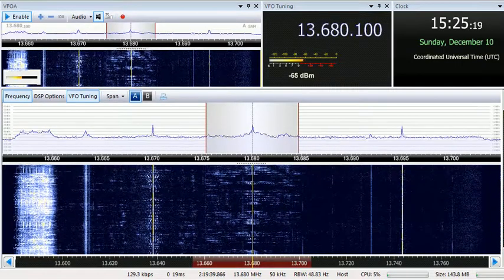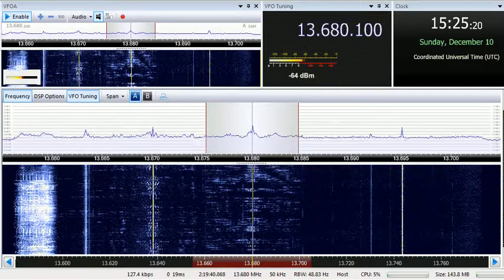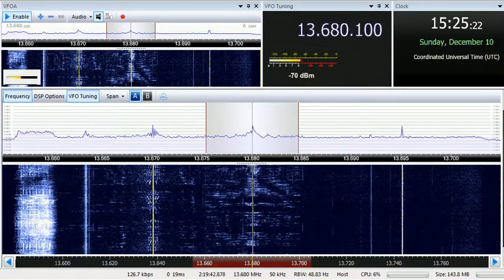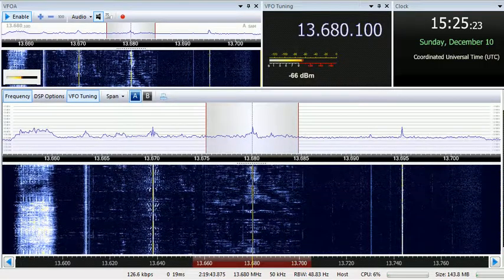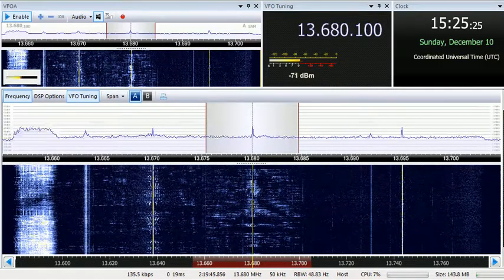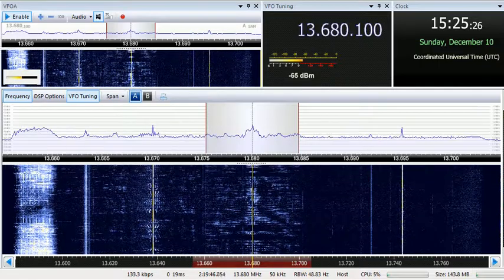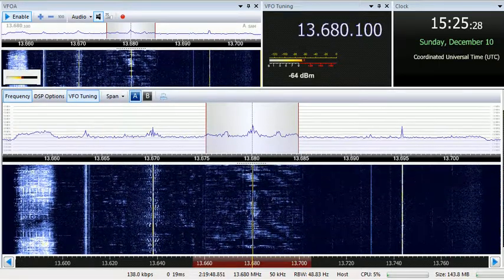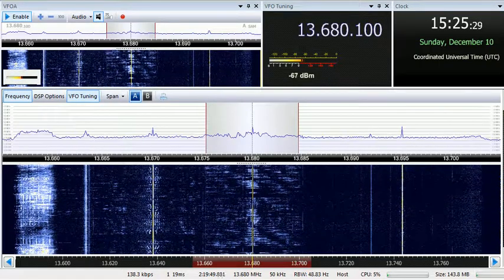10 12 2017 KVOH Voice of Hope Africa in English to WeAf 1525 on 13680 Lusaka